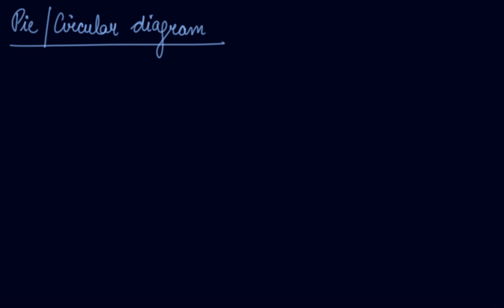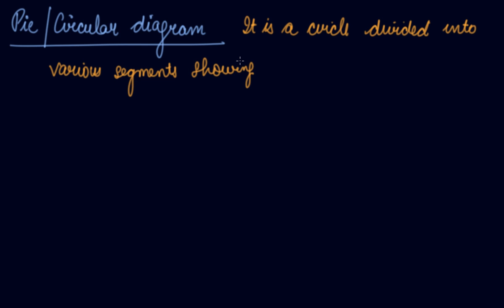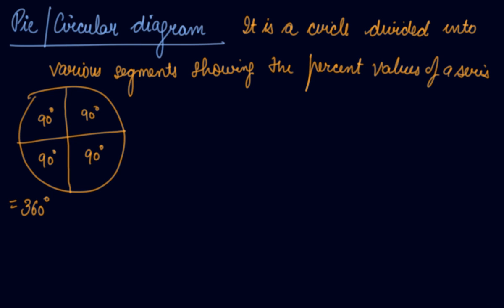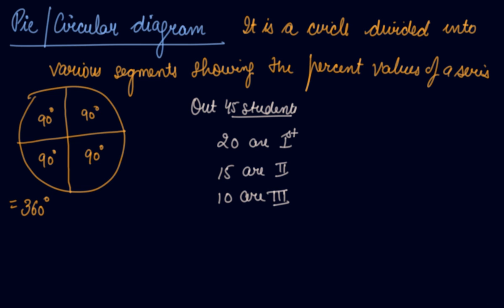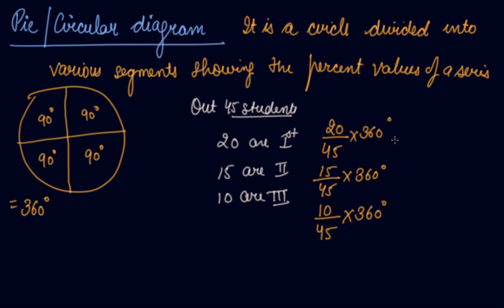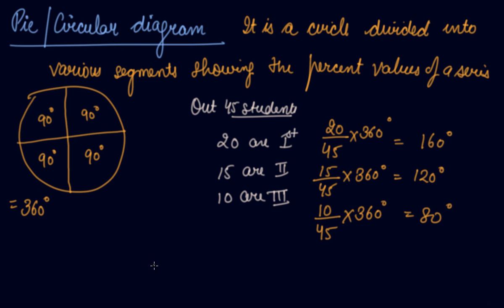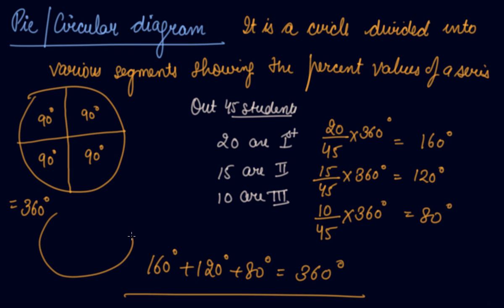Pie or Circular Diagram | Class 11 Economics Presentation of Data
Pie or Circular diagram |  Class 11 Economics Presentation of Data   by Parul Madan